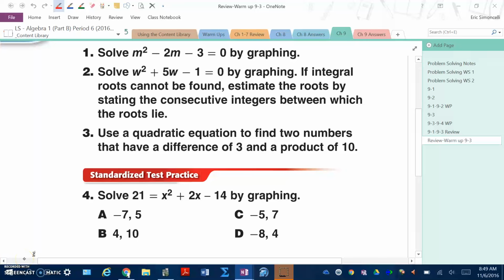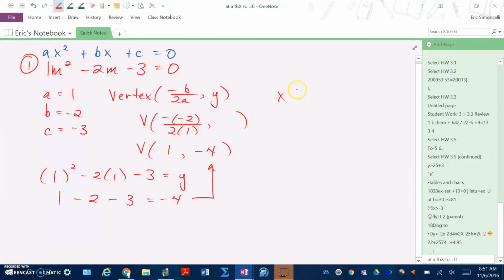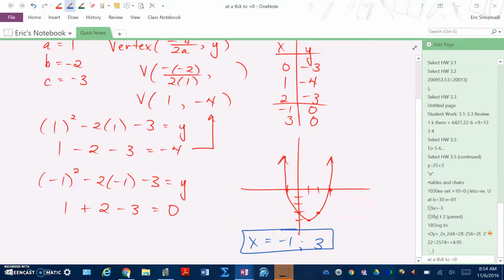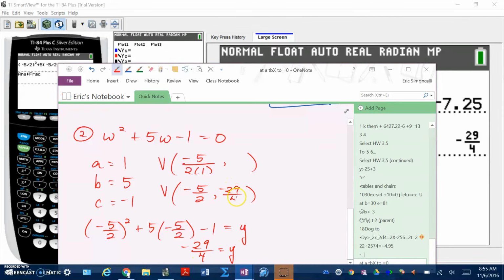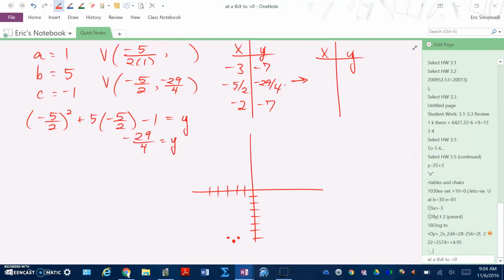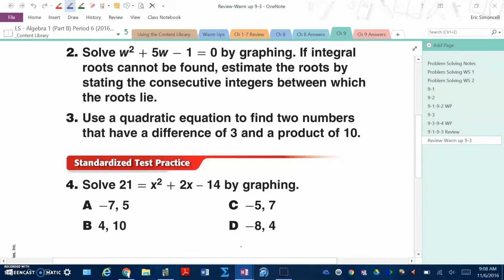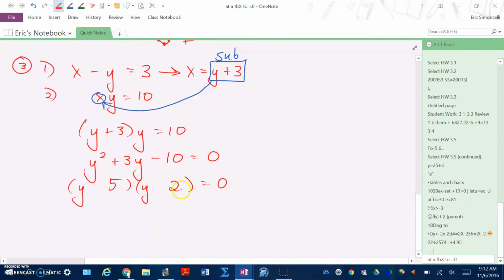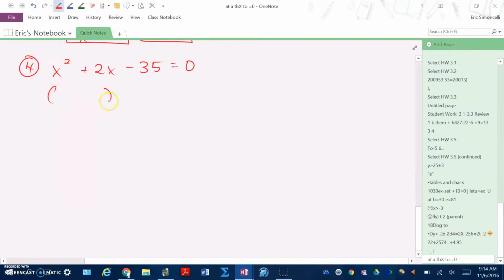Quiz Review 9-1-9-3 (Part 1)